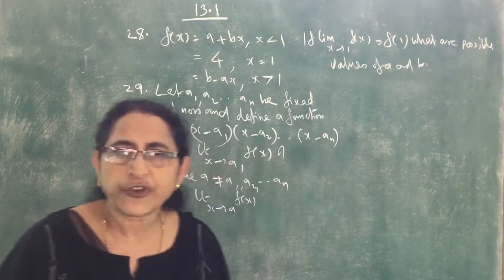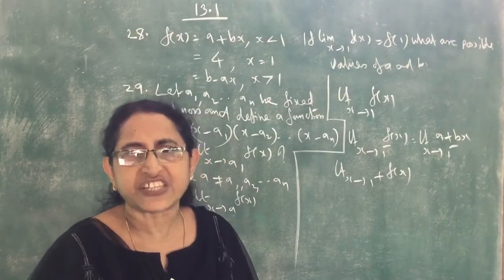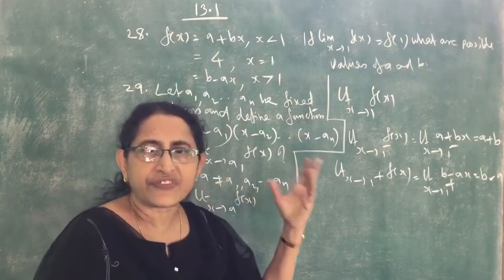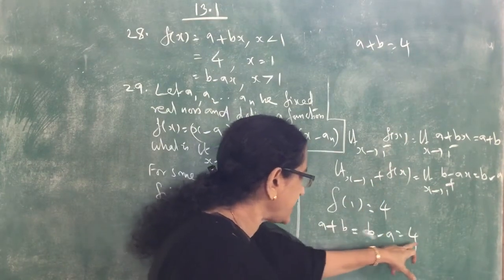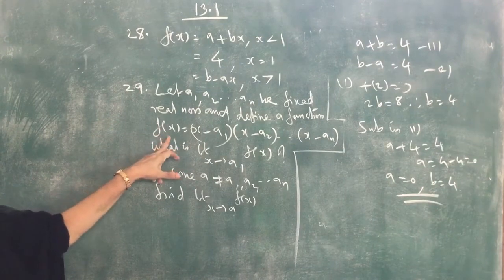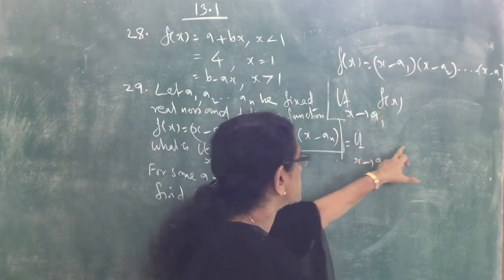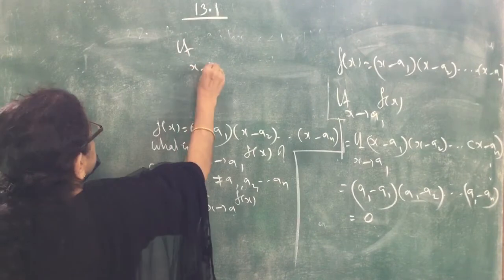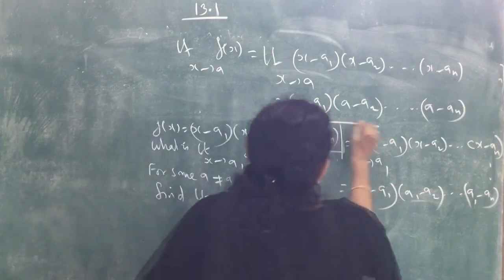Plus 1 maths exercise 13.1 part 7